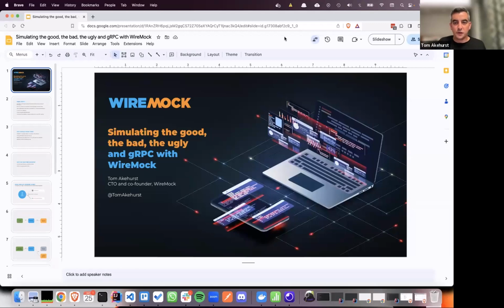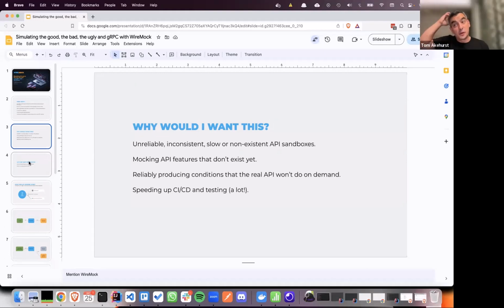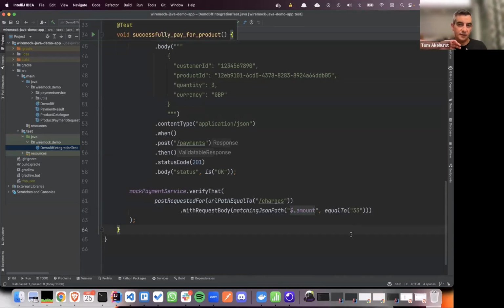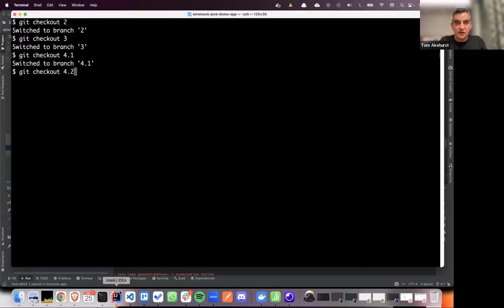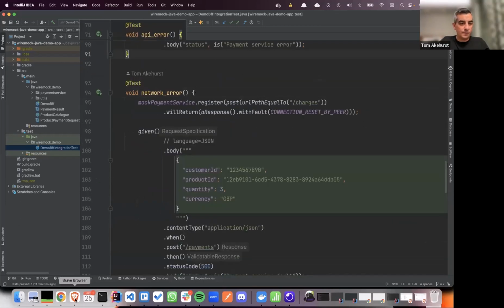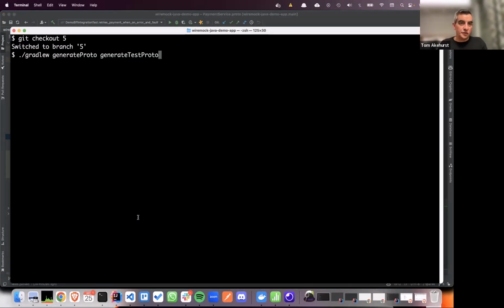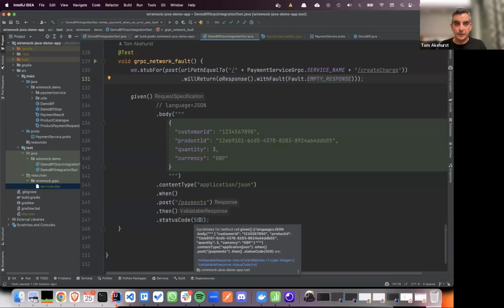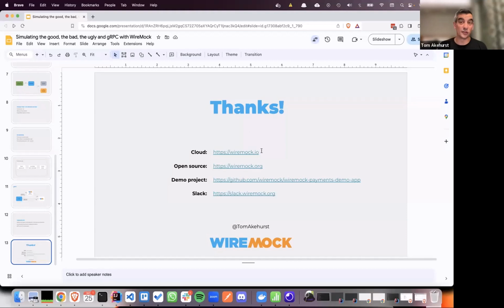Simulating the good, the bad, the ugly and gRPC with WireMock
WireMock is tool for mocking HTTP-based protocols. Although it supports a wide range of languages via its JSON API and client libraries, it's built on Java so has unparalleled integration options and flexibility on the JVM.
Recently it gained support for mocking gRPC and this includes an extension of the Java DSL specifically for this use case.
In this talk I'll briefly discuss the motivations for mocking APIs and introduce WireMock's core capabilities, then show how it can be used to elegantly simulate gRPC APIs (including those that haven't been implemented yet). I'll also dive into another advanced use case - simulating faults and failures in order to facilitate resilience testing of your client code.

Speaker
CTO and Co-founder, WireMock
Tom Akehurst is a Founder of wiremock.io, WireMock OSS creator, consultant and web performance engineer. Tom has been a professional software developer for nearly 20 years. He’s built large-scale web systems for media, travel, hospitality, retail and government, applying lean, XP, continuous delivery and DevOps principles along the way.

Always looking to improve the state of the art, Tom created the WireMock OSS, an API mocking tool, in 2011 and has been hacking on it ever since. More recently he launched Wiremock Cloud, which he now works on full time with his partner Uri Maoz.